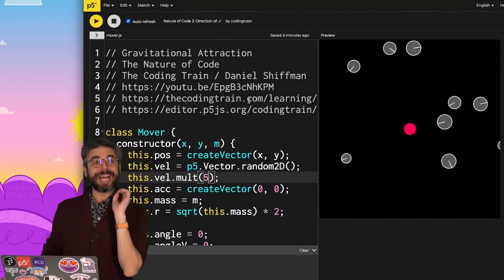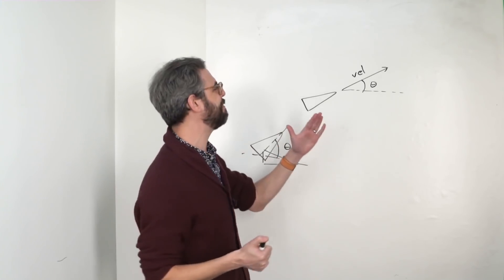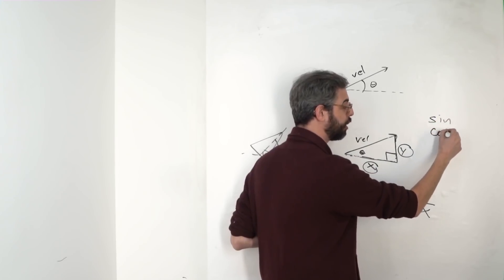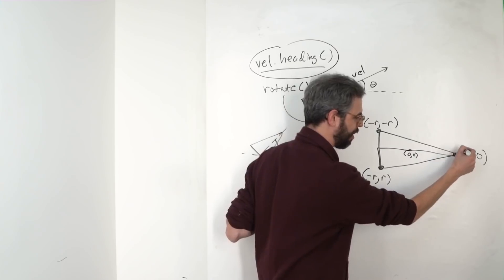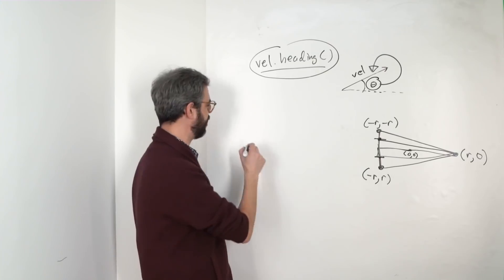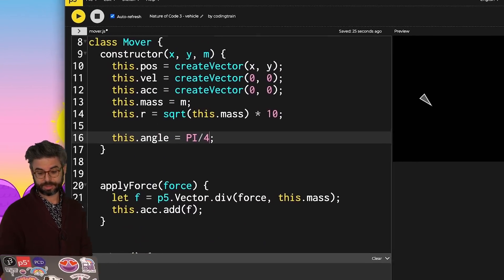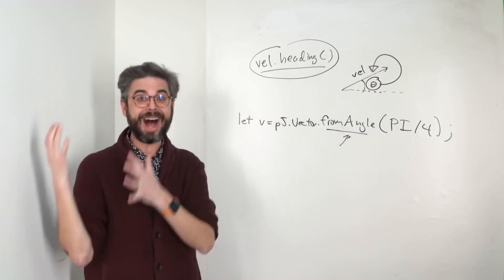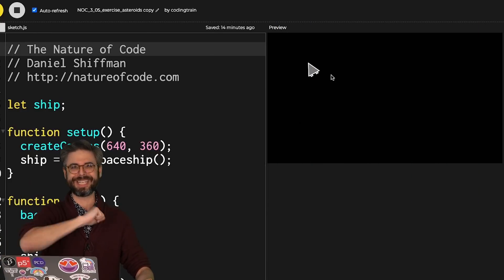3.3: Angles and Vectors - Nature of Code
In this video, I tackle a common question, how do you draw an object pointing in the direction it’s moving? I demonstrate how to calculate the angle associated with the direction vector as well as create a vector from an angle in p5.js. Code

Timestamps:
0:00 Hi again!
0:24 How is tangent useful and heading()
3:29 Using heading()
5:01 p5.Vector.fromAngle()
5:47 Demonstrate fromAngle()
8:13 What could you make?